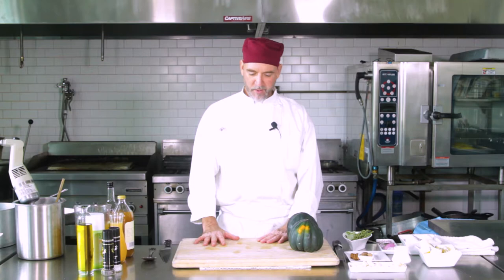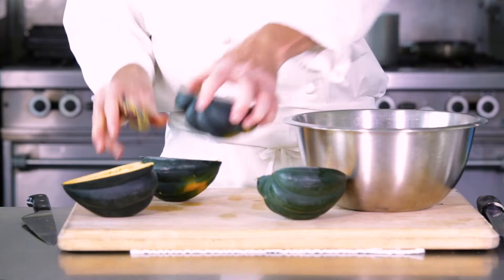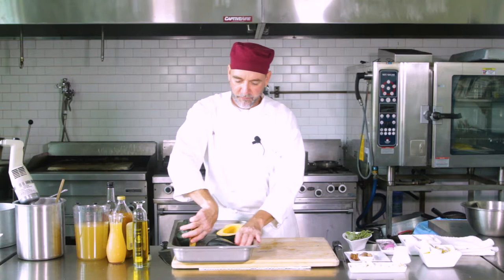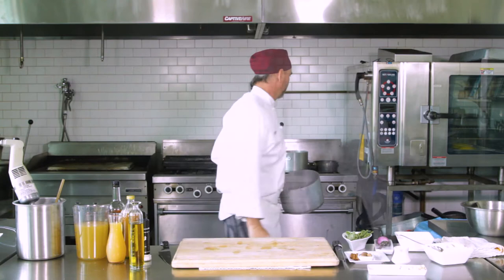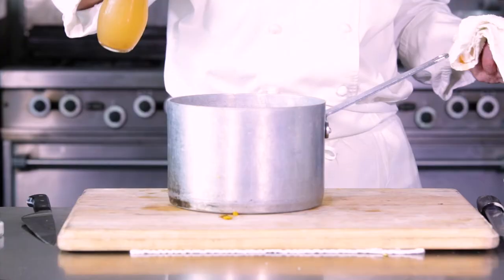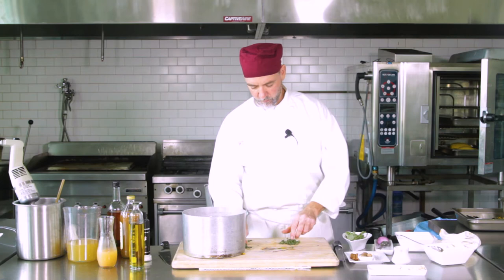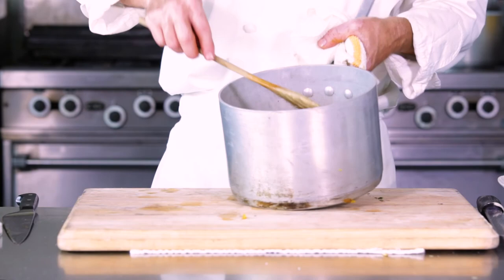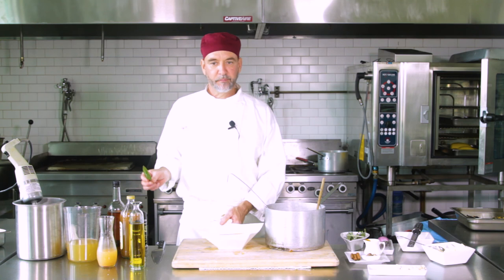Roasted Acorn Squash Soup - Simple and Sweet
Are you looking for a delicious side for your Holiday Party?

Roasted Acorn Squash Soup is the answer with it's simple and sweet acorn squash goodness. Acorn squash is roasted and blended with other ingredients to create a smooth and delicious soup. Chef Jeff Hyatt will teach you how easy it is to make this Holiday classic.